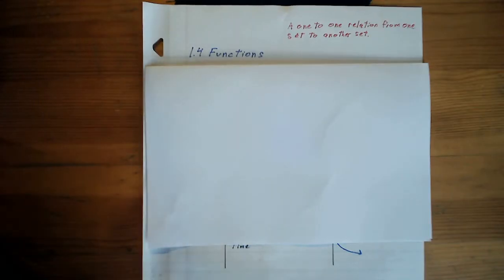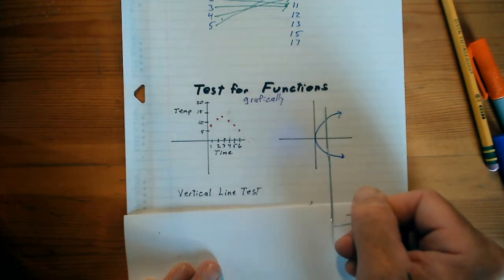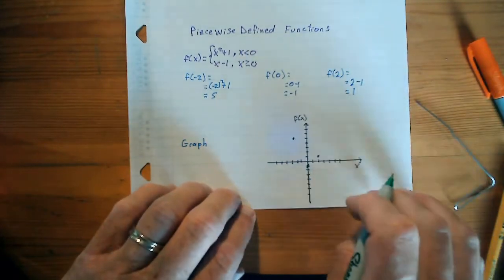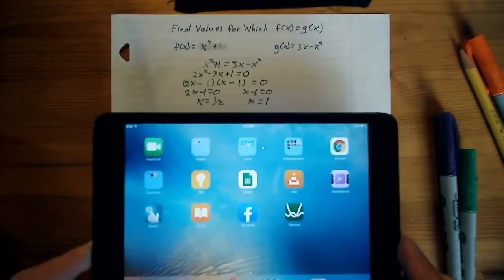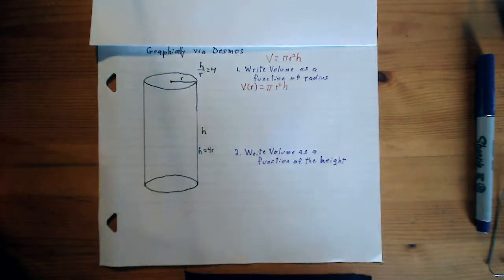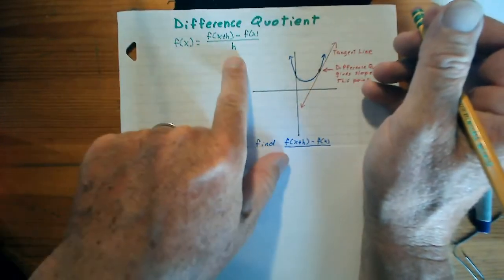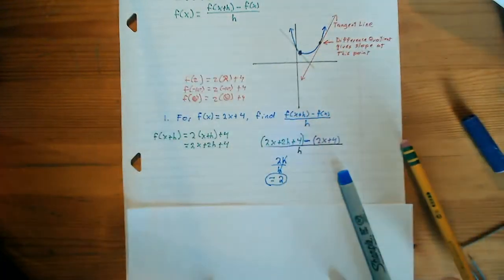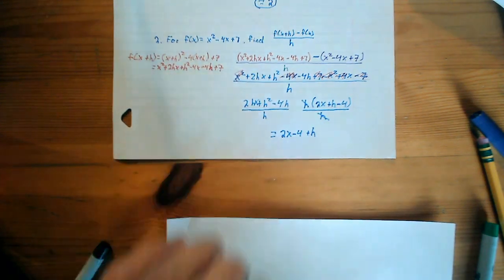1 4 Functions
Definitions, applications, and the Difference Quotient